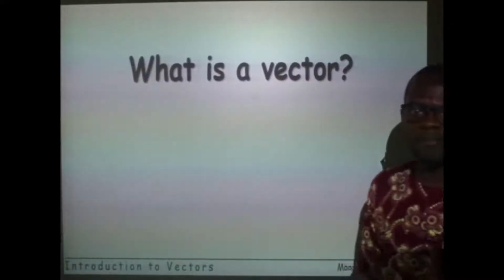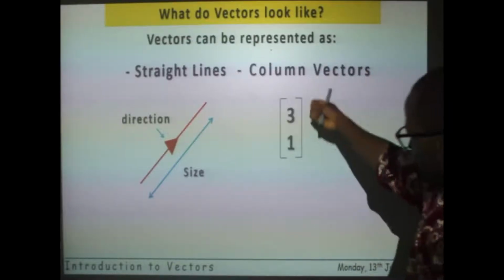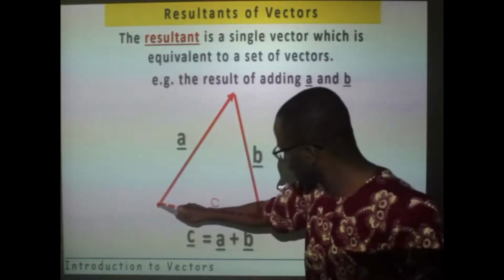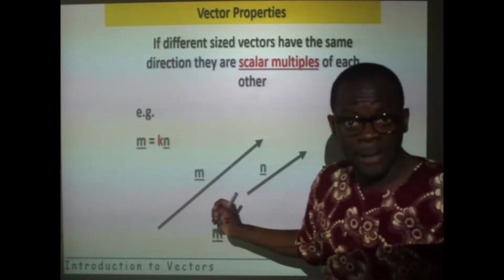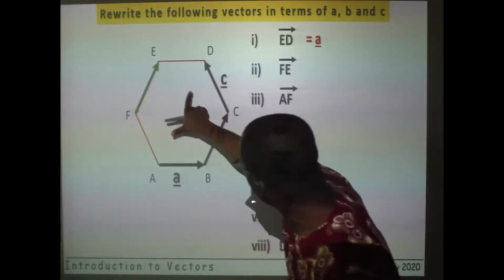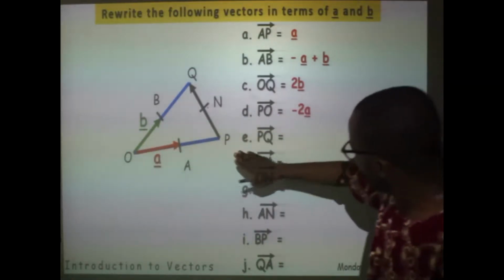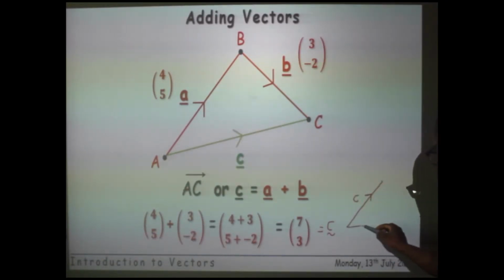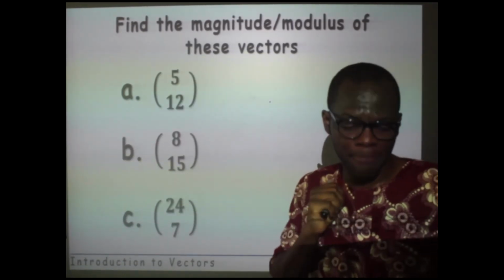INTRODUCTION TO VECTORS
STEP BY STEP EXPLANATION TO VECTORS